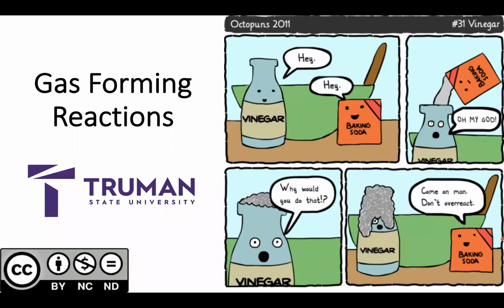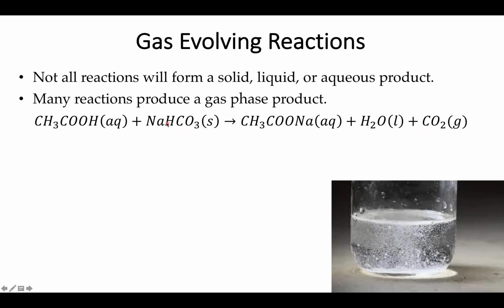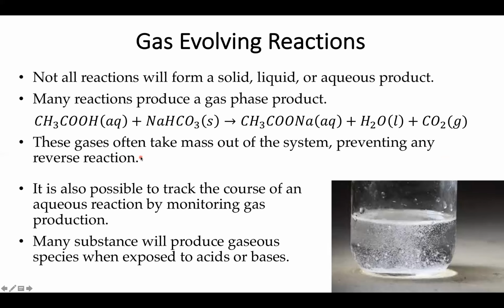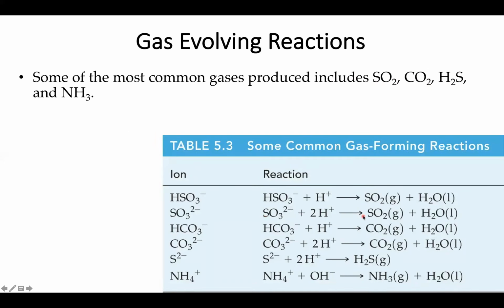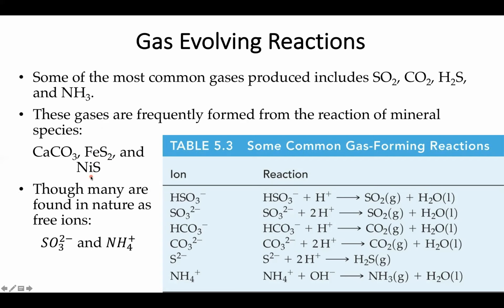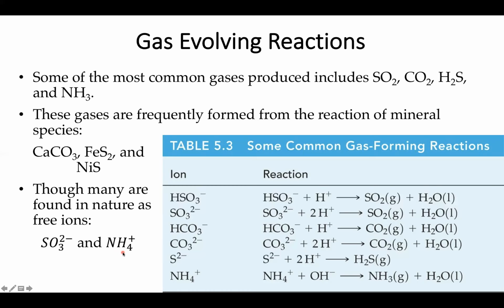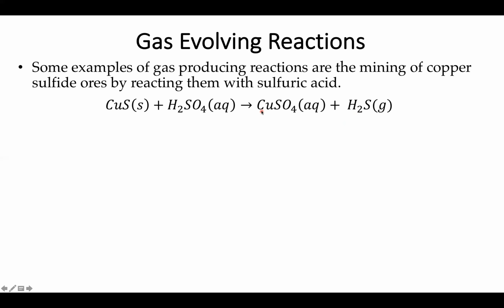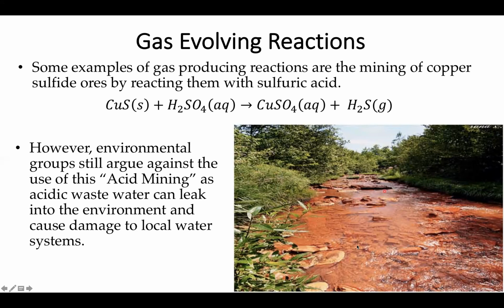7.17-Gas Forming Reactions